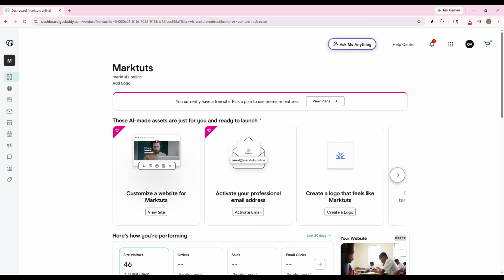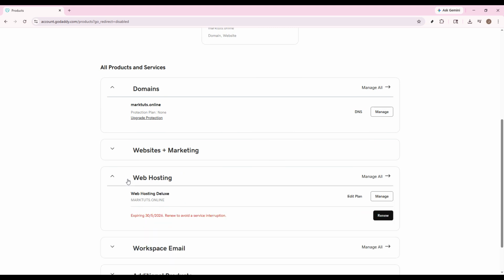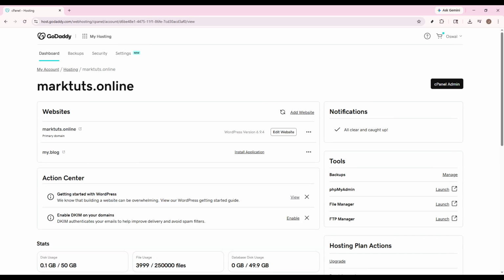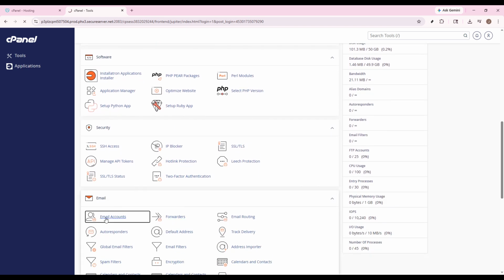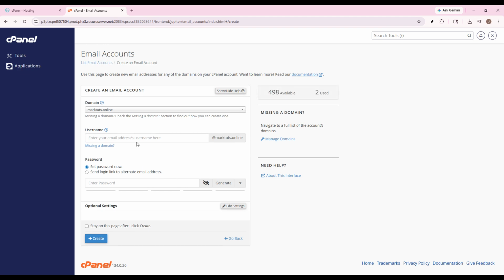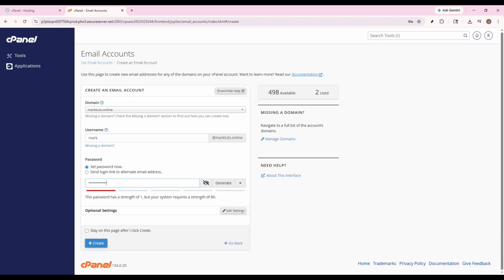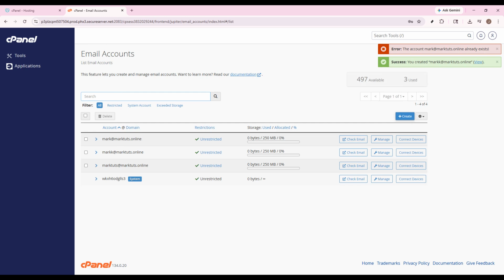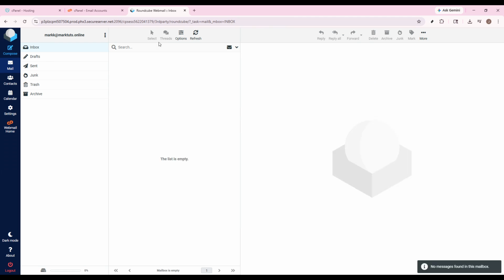How To Create A Free Professional Email Address For Your Domain With GoDaddy CPanel Hosting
🕚Timestamps:
0:00 Intro
0:22 Sign In To GoDaddy
0:37 Open My Products And Manage Hosting
0:55 Launch cPanel Admin
1:12 Go To Email Accounts
1:24 Create A New Email Address
2:00 Add A Strong Password And Finish Setup
2:22 Access Your Email In Webmail
2:48 Outro

✍️What You'll Learn In This Video:
• How To Open The Email Accounts Section In cPanel
• How To Create A Secure Password For Your New Mailbox
• How To Access Your Email Through Webmail
• How To Use A Domain Email To Look More Professional Online

💡Pro Tips:
• Use a simple address like info, support, or hello for a clean professional look.
• Choose a strong password and save it in a password manager.
• Create separate emails for sales, support, and admin if needed.
• Test your new inbox by sending a message to another account.
• If your domain email is not loading, double-check that it’s created inside the correct hosting account.